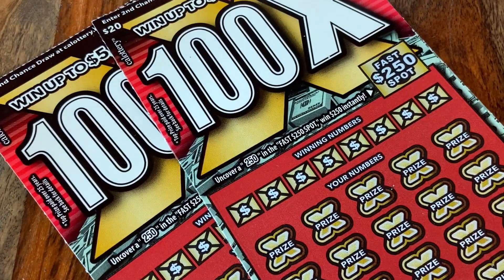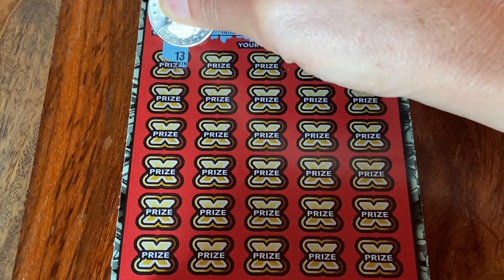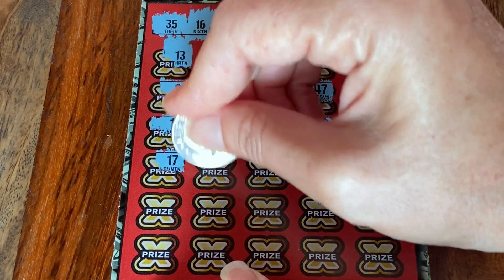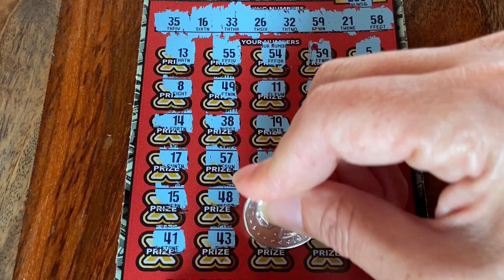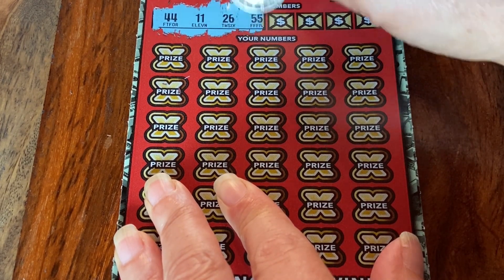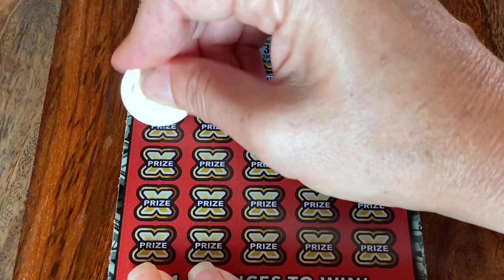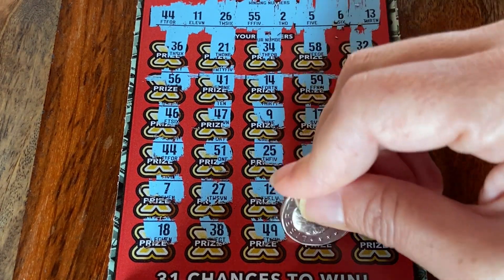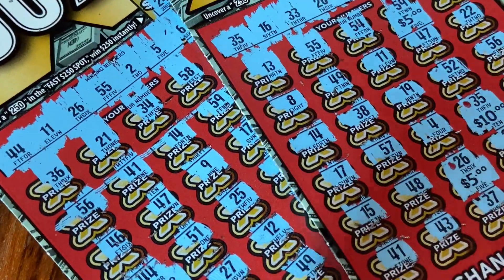🤑 WINS!! ♦️ 100X ♦️ CA Lottery Ticket Scratchers 🤑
Back 2 Back Wins!! Scratching California Lottery Tickets Scratchcards Scratch off's